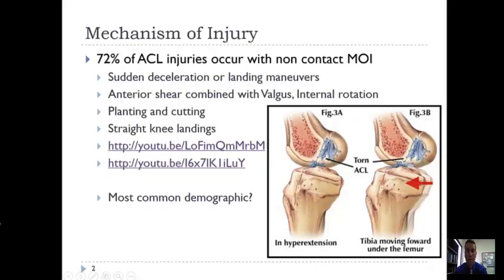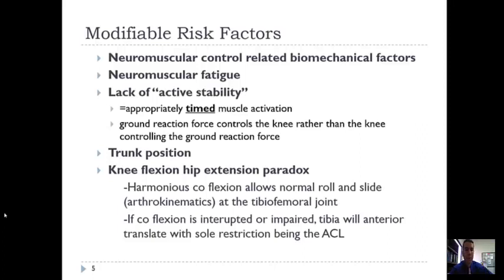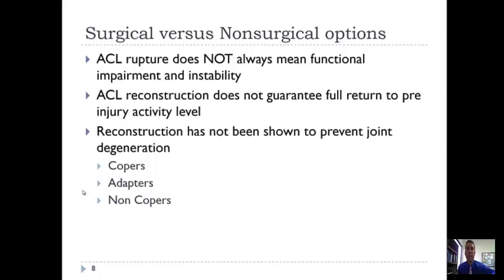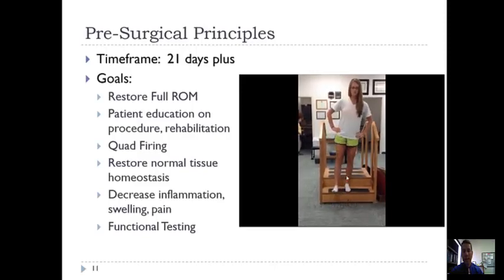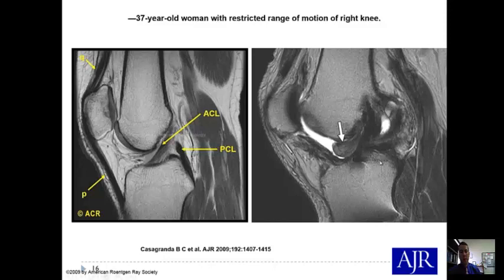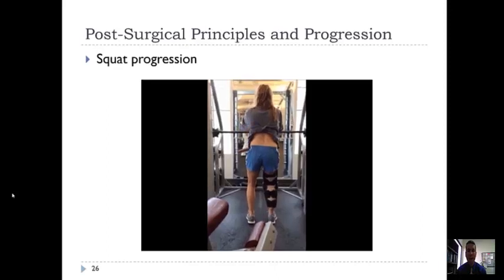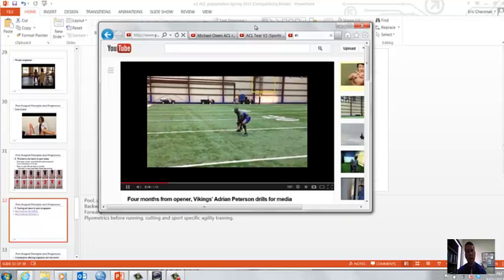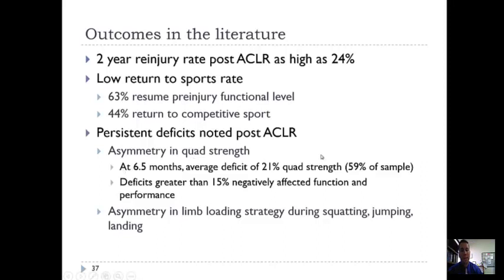E1 ACL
E1 knee